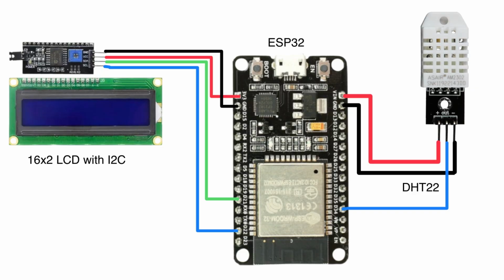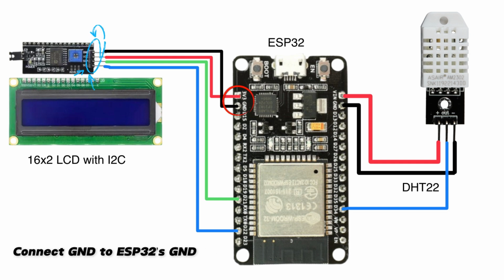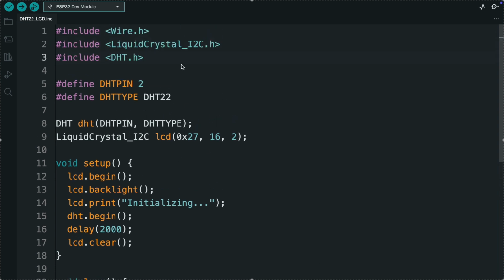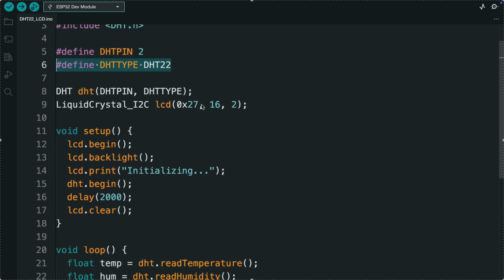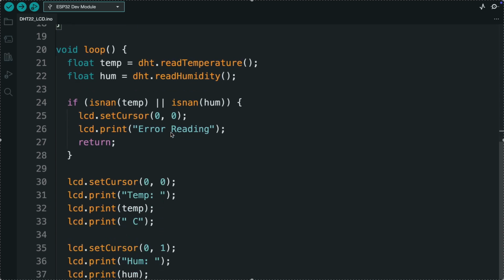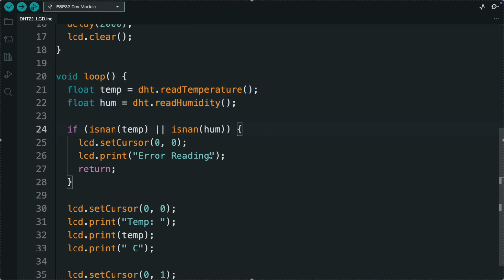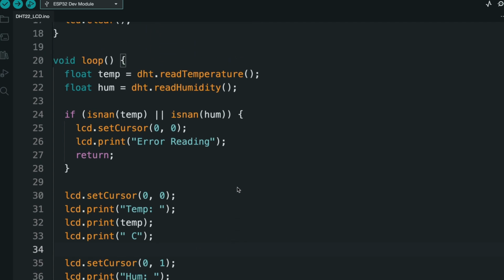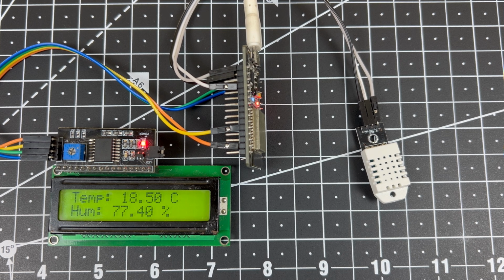Real-Time Temperature and Humidity Monitoring with DHT22 and ESP32 | Simple IoT Project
Welcome to this step-by-step tutorial where we explore the amazing capabilities of the DHT22 sensor for real-time temperature and humidity monitoring! In this project, we’ll interface the DHT22 sensor with an ESP32 and display the readings on a 16x2 LCD with an I2C module. Whether you’re building weather monitoring systems, home automation, or industrial applications, this simple project is perfect for you!

What You'll Learn:
✅ Key features and specifications of the DHT22 sensor
✅ How to connect and program the DHT22 with ESP32
✅ Interfacing a 16x2 LCD using the LiquidCrystal_I2C library
✅ Displaying real-time temperature and humidity readings
✅ Error handling to detect invalid readings

Components Used:
- ESP32
- DHT22 Temperature and Humidity Sensor
- 16x2 LCD with I2C Module

Required Libraries:
1. Adafruit DHT Sensor Library
2. LiquidCrystal_I2C Library

Make sure to install these libraries in the Arduino IDE before uploading the code!

🔧 Steps to Build This Project:
1️⃣ Connect the DHT22 sensor to ESP32 (GPIO2).
2️⃣ Interface the I2C LCD with ESP32.
3️⃣ Upload the code to ESP32.
4️⃣ Watch the real-time temperature and humidity values display on the LCD!

💬 Have Questions?
Drop your queries in the comments section below. I’ll be happy to assist you!